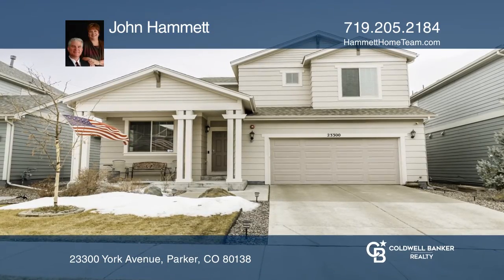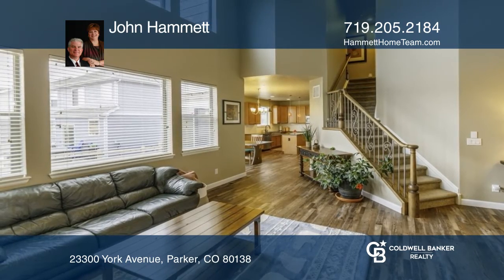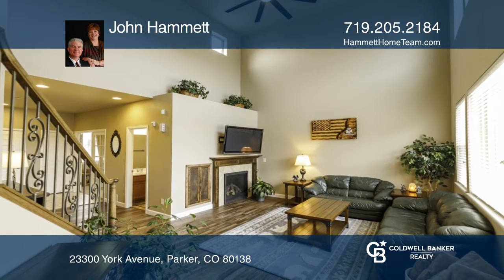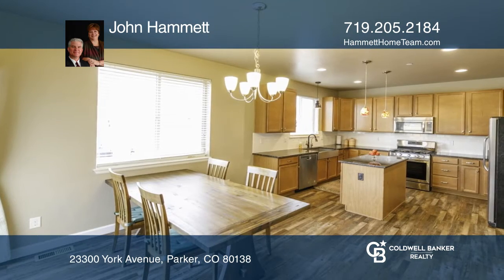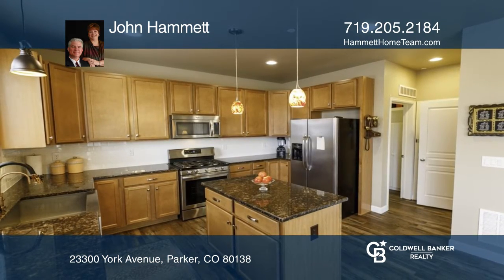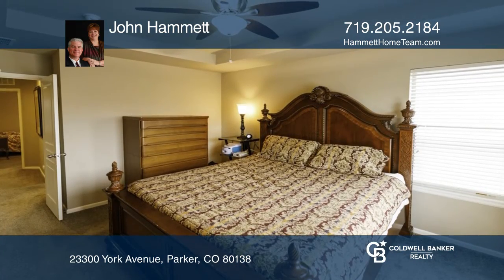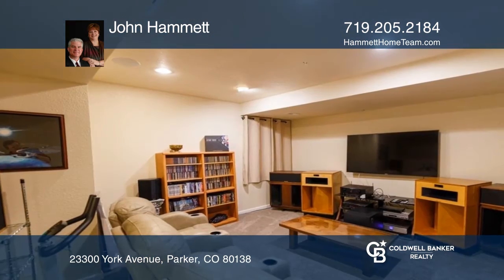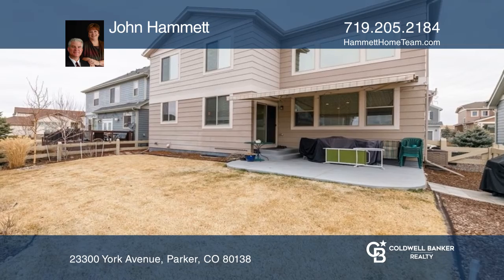John Hammett presents 23300 York Avenue Parker, CO | ColdwellBankerHomes.com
23300 York Avenue, Parker, CO

Picture perfect four bedroom, four bathroom home in the heart of Canterberry! As you enter the home, there is an office along with an adjacent three-quarter bath! Enter into the living room with beautiful wood floors extending into the kitchen and dining area! Soaring ceilings in the living room for